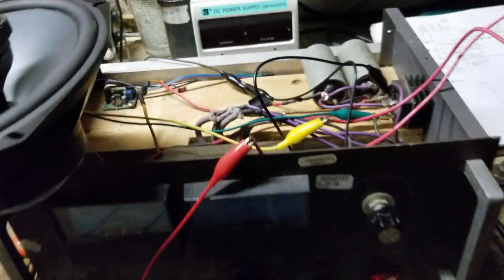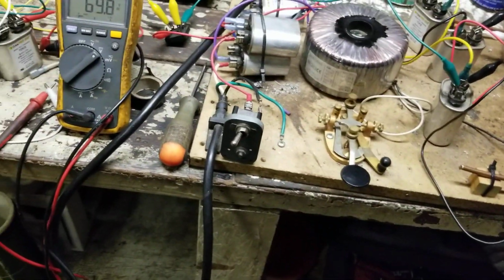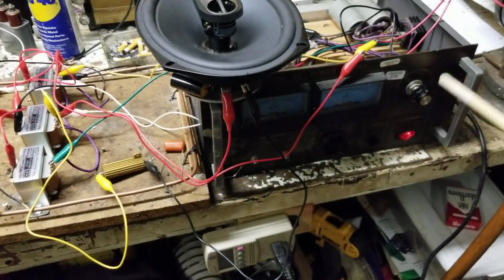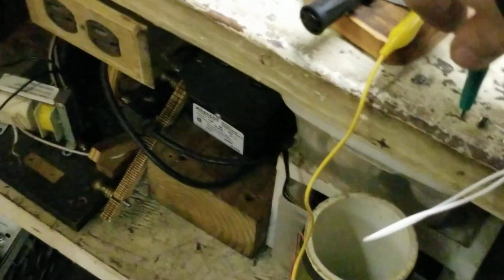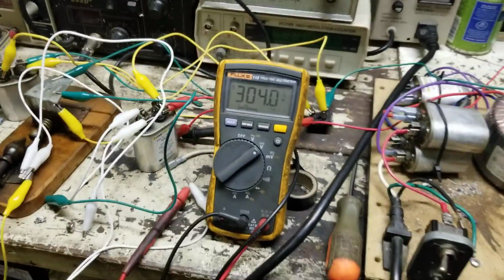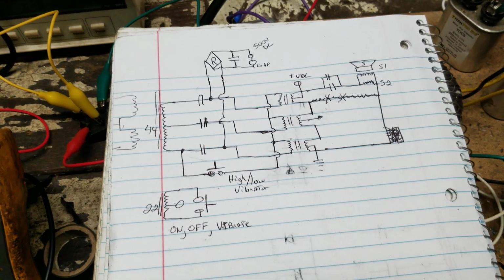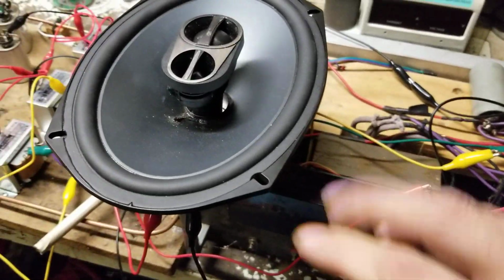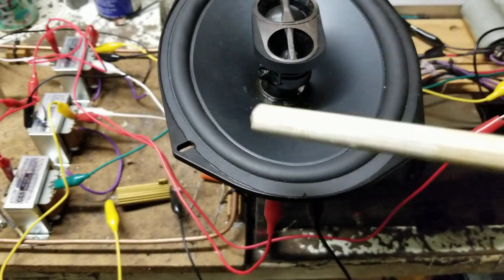200kV MagAmp Saturation Oscillator